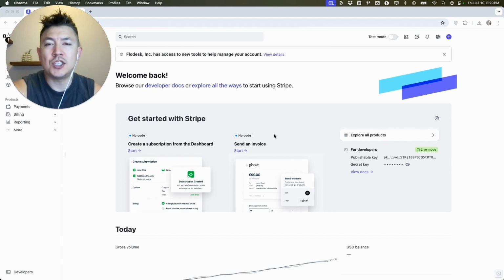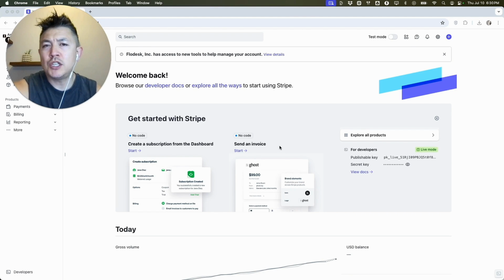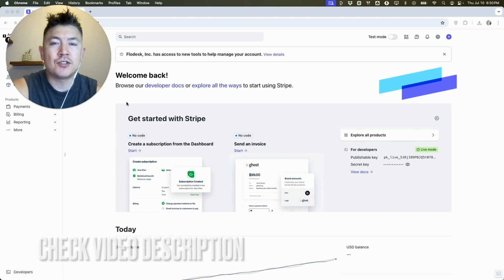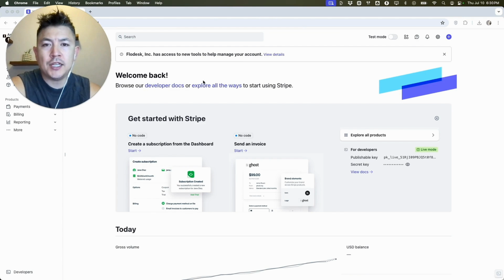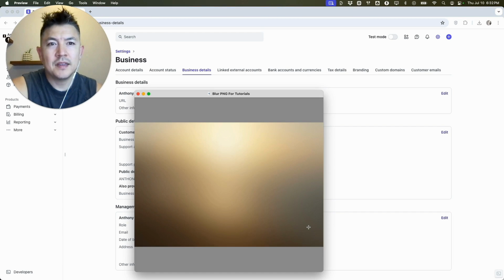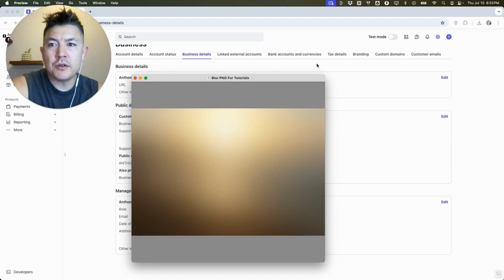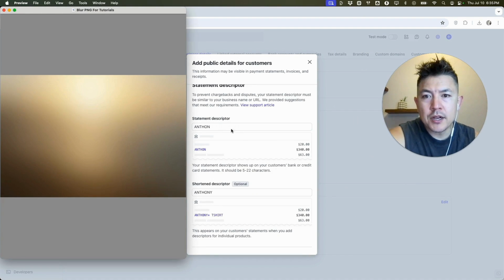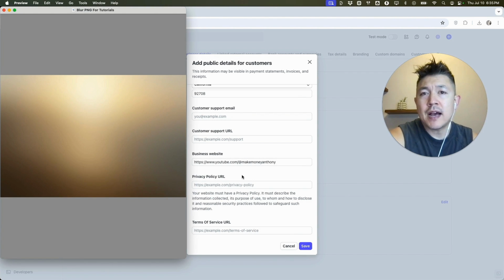✅ How To Change Stripe Statement Descriptor Name 🔴